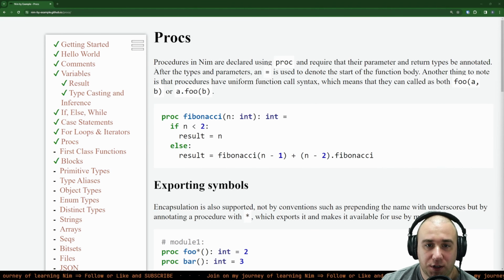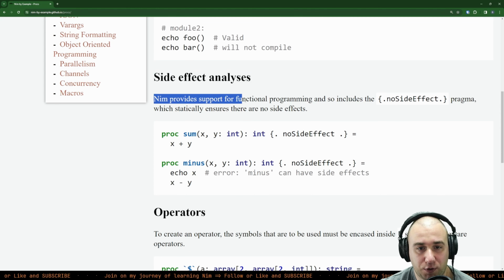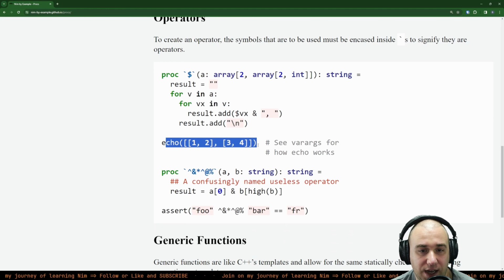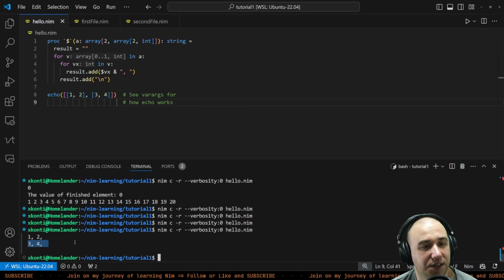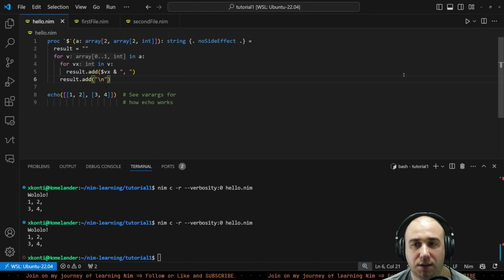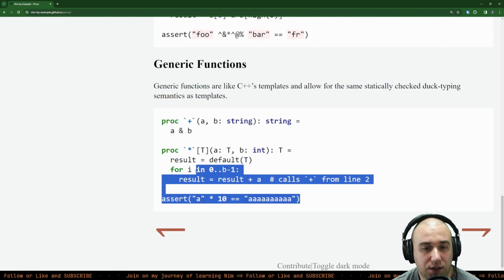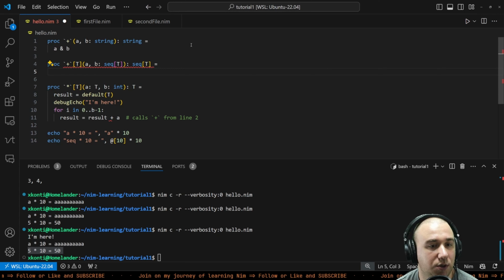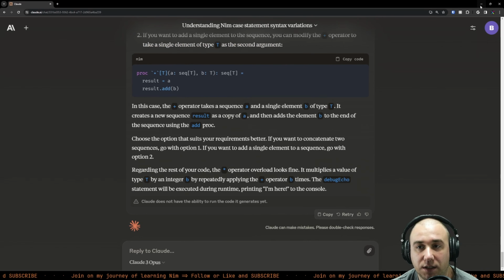👑 Procs, operators, generics - Nim by example #4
In this video we continue through the "Nim by example" tutorial. We cover basics of procedures, learn how to define your own operators, how generic functions/operators work in Nim and how they differ from most other languages. Additionally we brush over exporting symbols, side effects, debugEcho proc,

0:00 Procedures
1:14 Exporting symbols
2:23 Side effect analysis
3:14 Operators
7:08 Discovering debugEcho
8:46 Generic functions
11:33 Trying to make it work for sequences